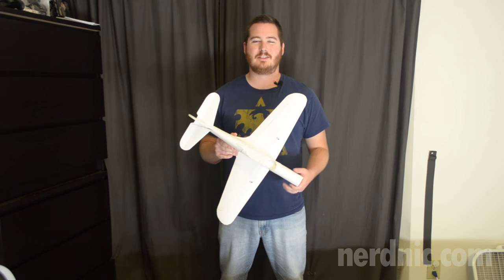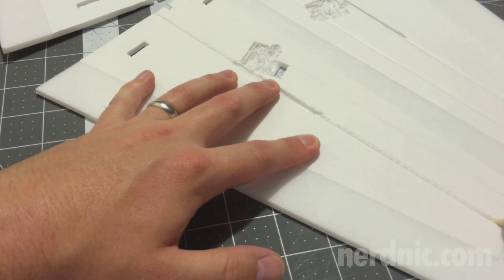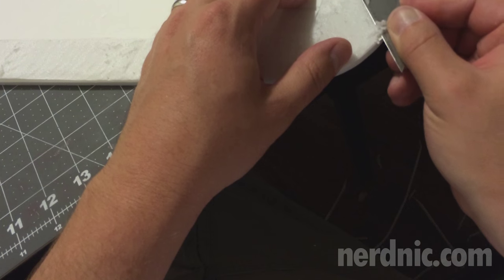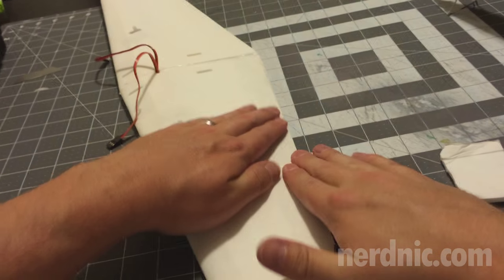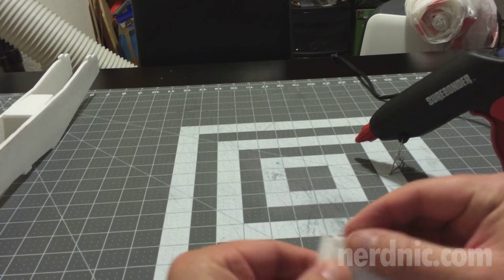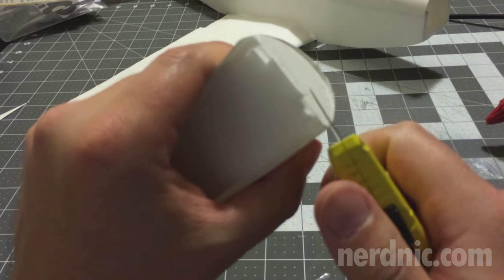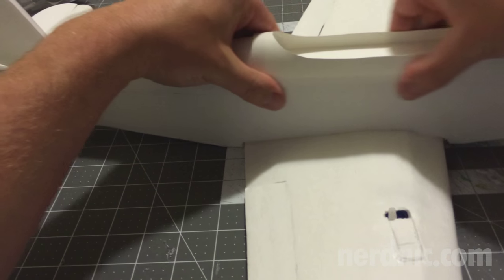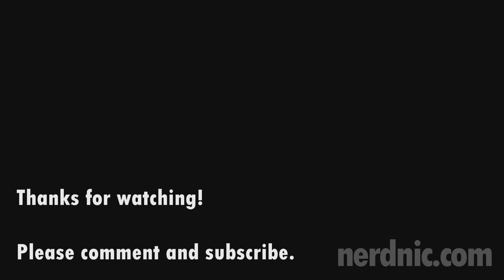nerdnic | Sonic Series nnP-39 BUILD